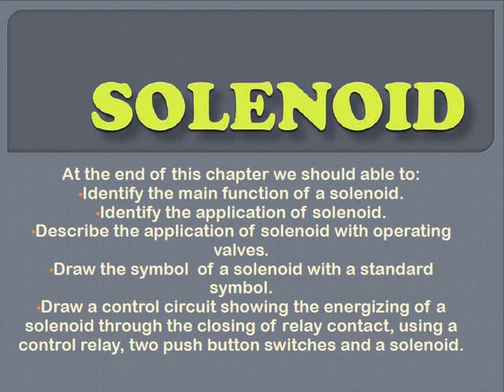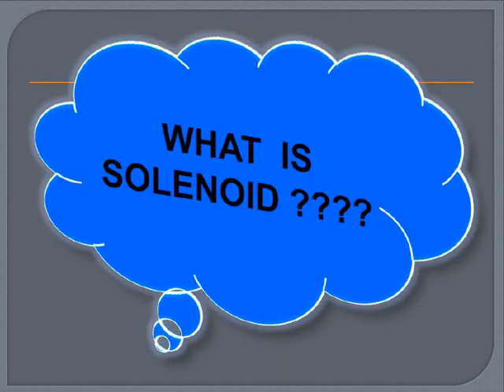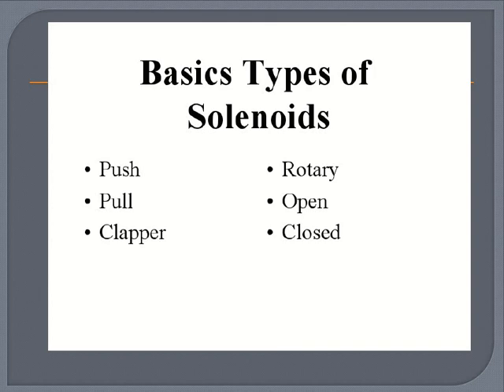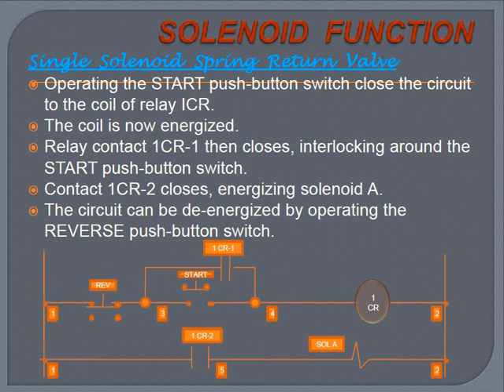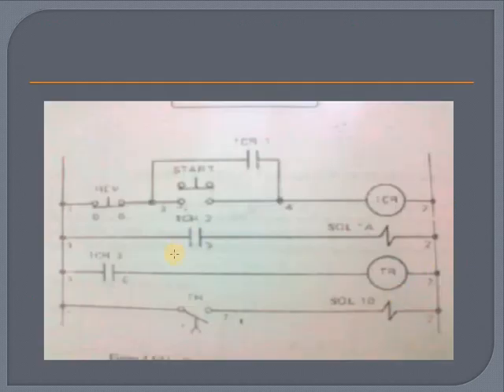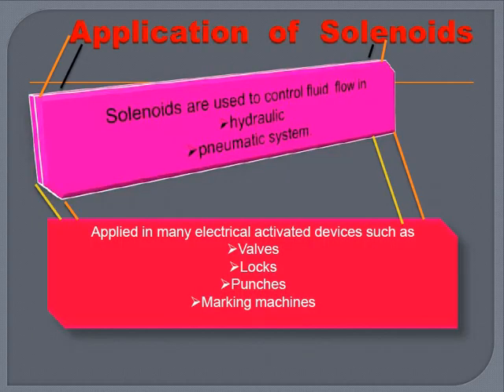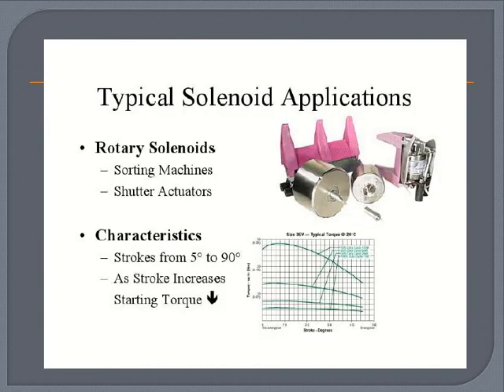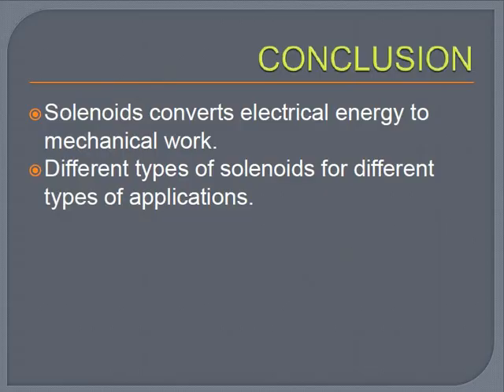unit 5.solenoid drives